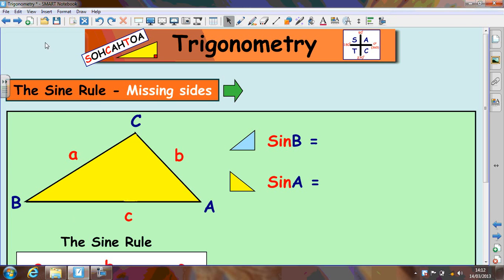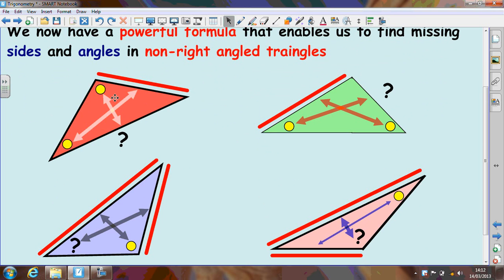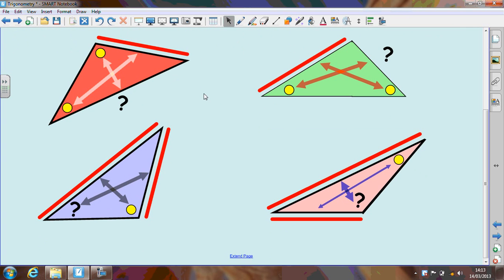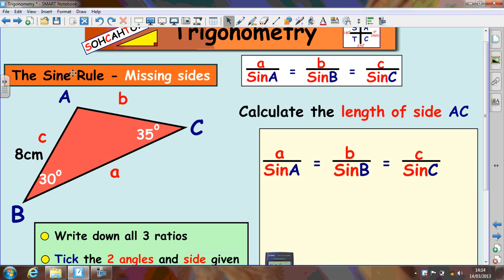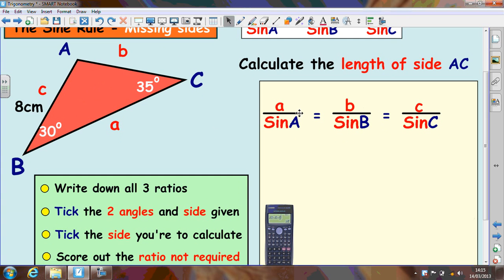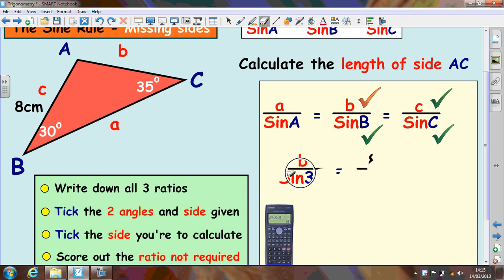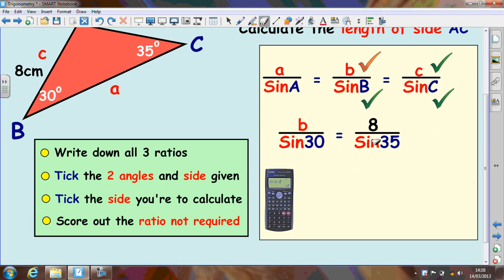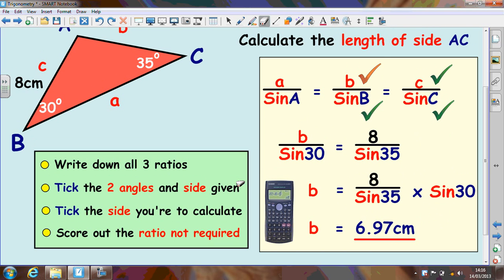Trigonometry - the Sine Rule (Calculating a side)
A Maths lesson that helps you when to use the Sine rule and also how to do the calculations.  This lesson specifically helps you to calculate a missing side